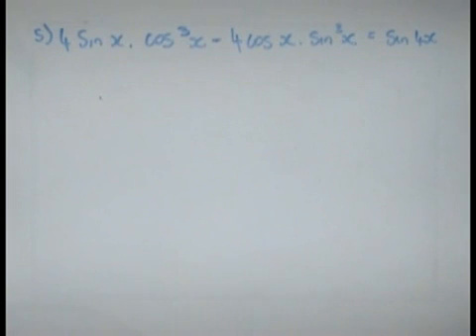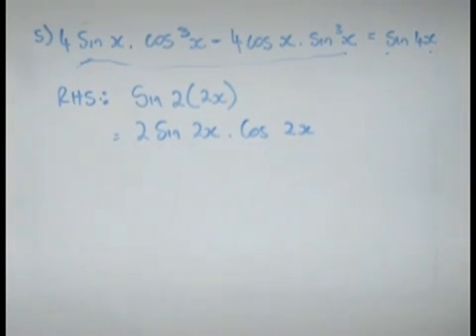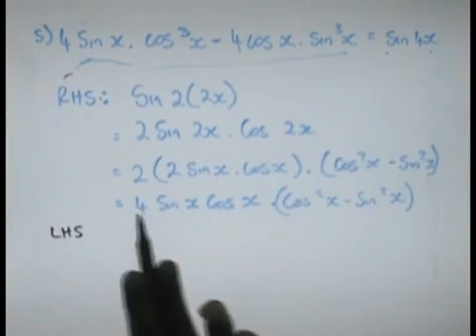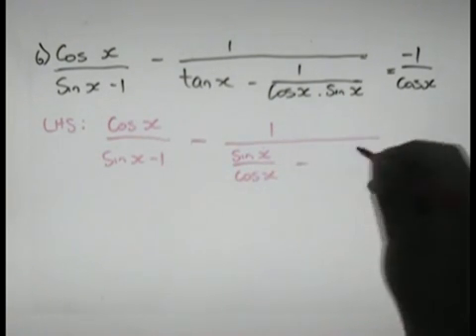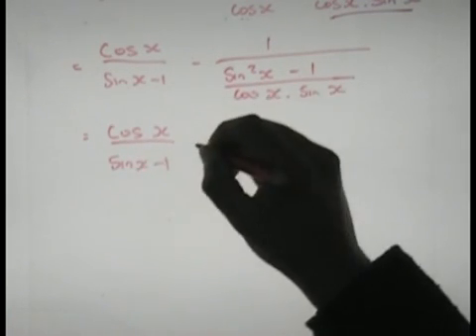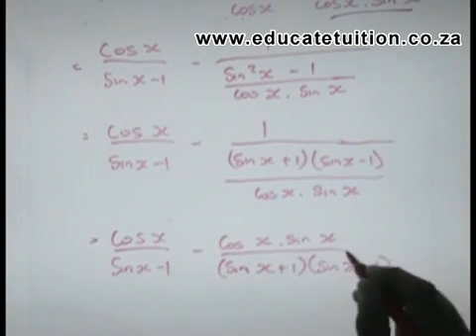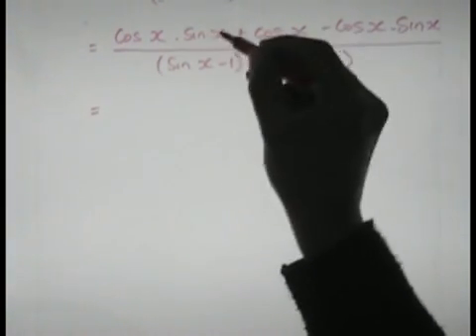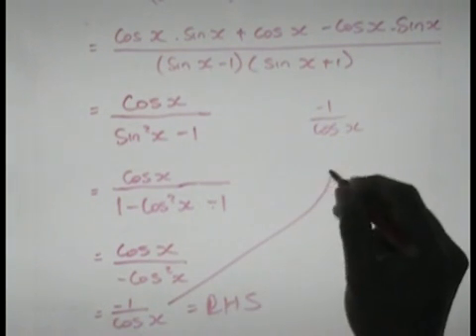trig 4 6 PC